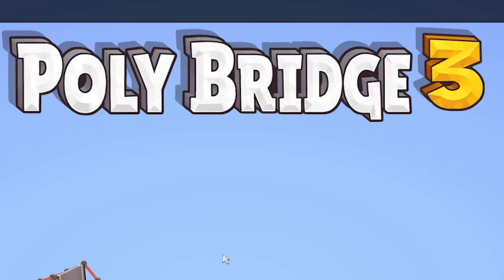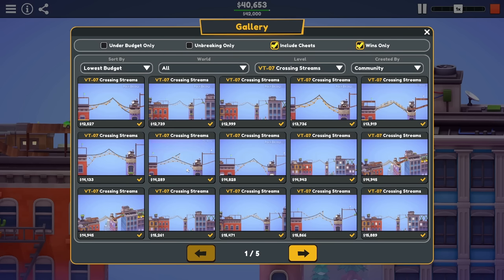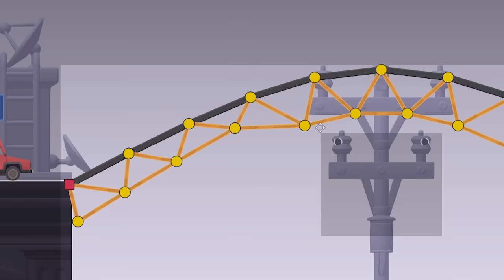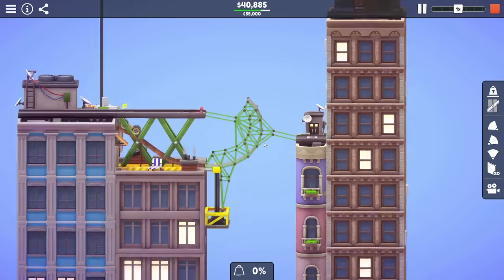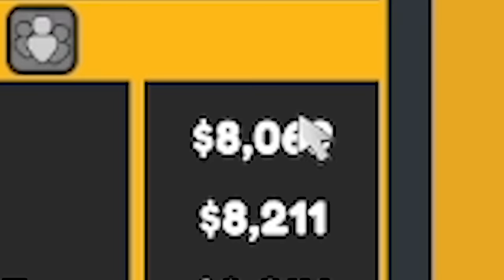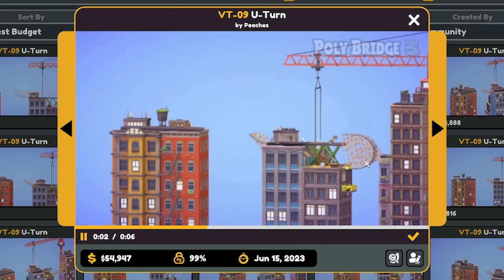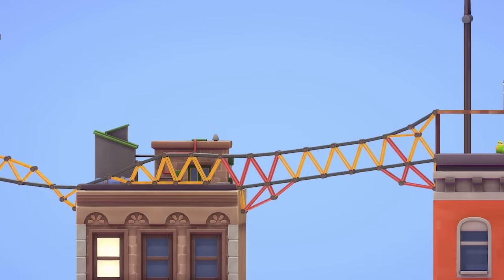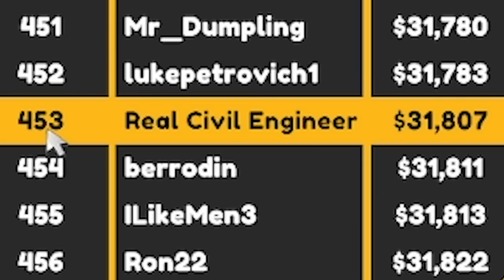Putting SAFETY FIRST in Poly Bridge 3!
Part 12, where I once again put safety first! Poly Bridge 3 (pb3) is finally here, and with 10 years of professional civil engineering experience, who better than to take you though the brand new poly bridge game!?

LINKS!